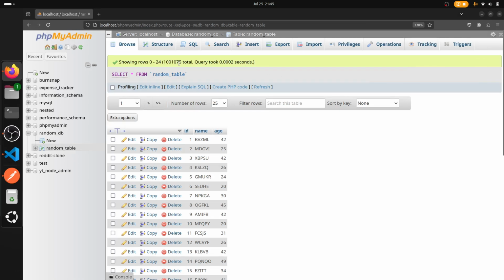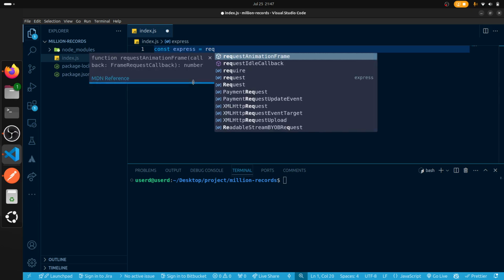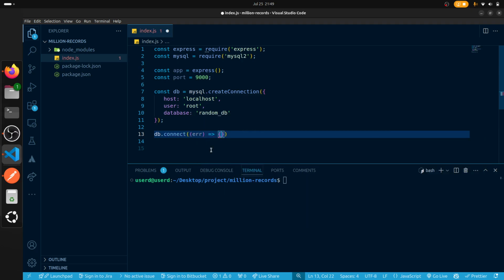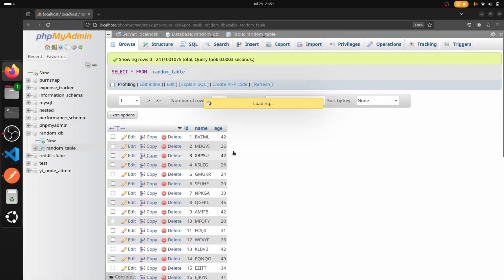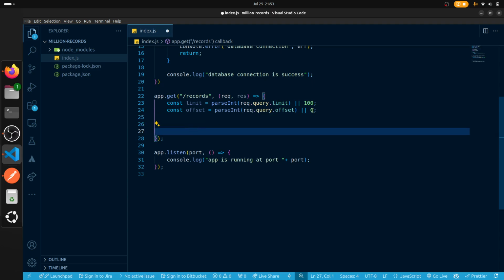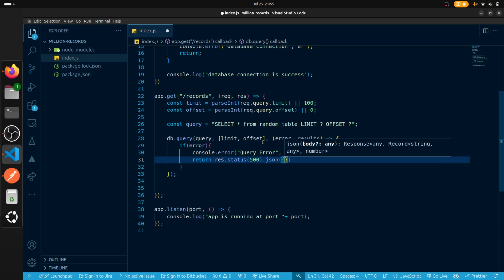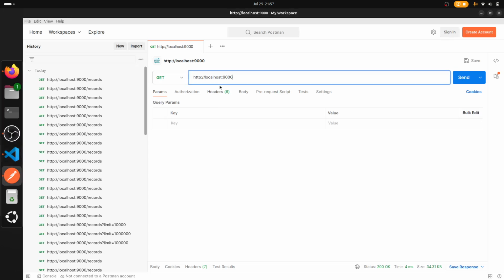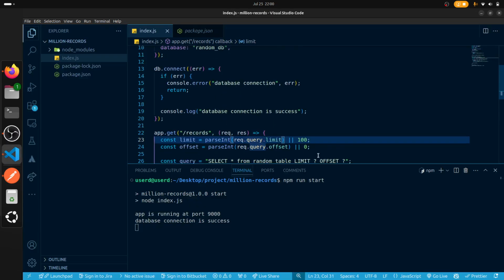Building an API for 1 Million Records in Node js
In this video I showed you how you can create API for 1 Million Records DB in Correct way!

02:48 how to add mysql connection with nodejs
05:10 http get request to fetch records
12:05 fetch records with postman